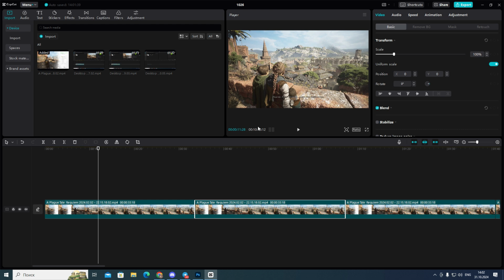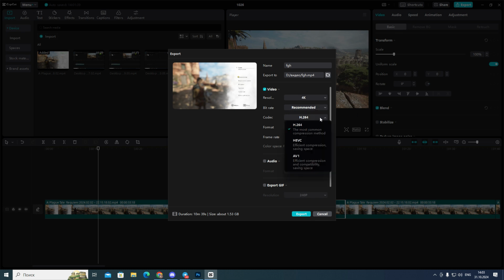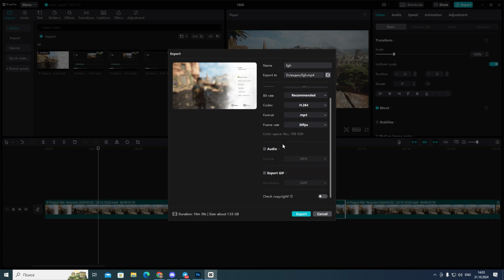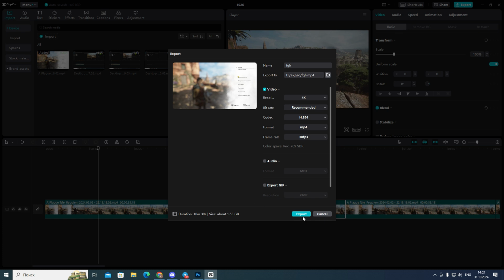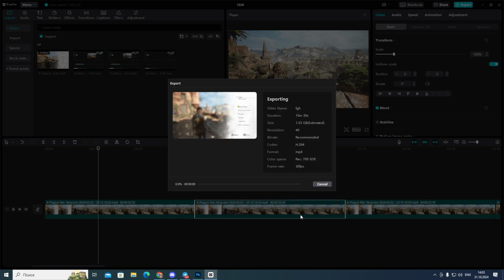How To Export Long Video in CapCut PC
In this video, I'll guide you through the step-by-step process of exporting long videos using CapCut on your PC. Whether you're working on a vlog, tutorial, or any other project, I'll share tips to ensure your video exports smoothly and retains its quality. Join me as we explore the settings and features that will help you get the best results.